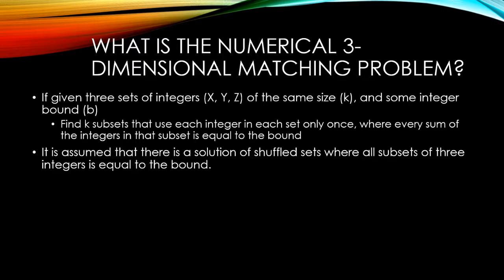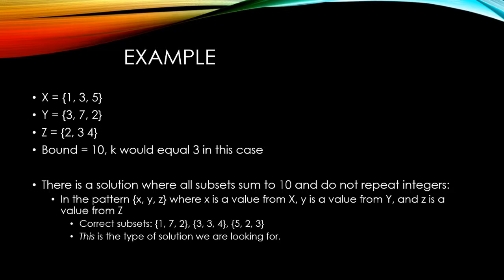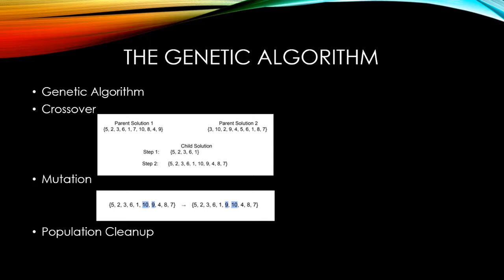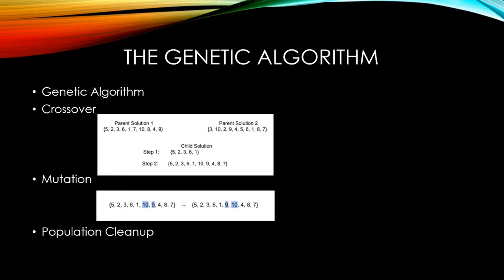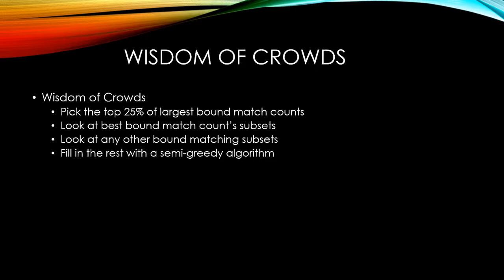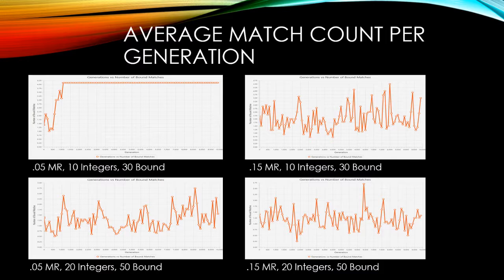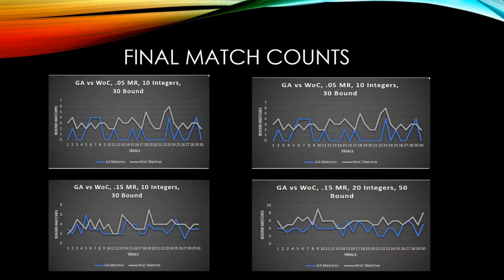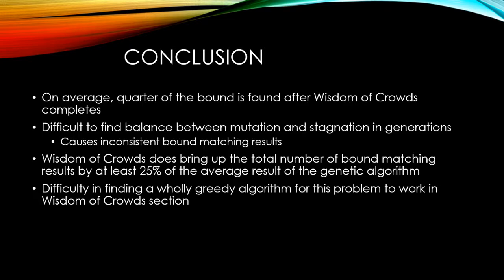CSE 545 - Numerical 3-Dimensional Matching Problem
My presentation on the numerical 3-dimensional matching problem I worked on for my final project of my CSE 545 (Artificial Intelligence) class.